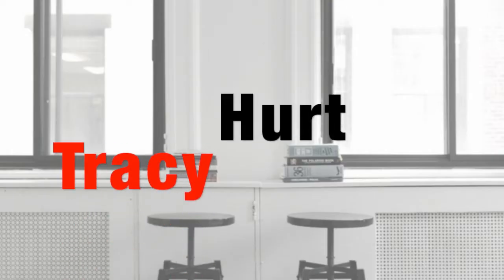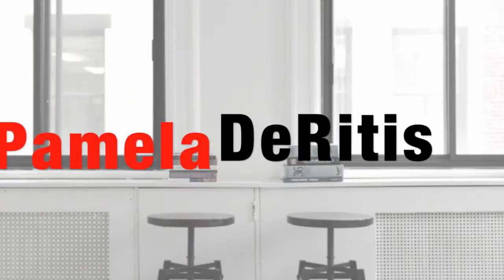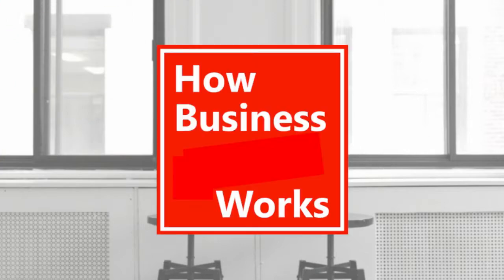What Makes a Great About Page? | How Business Really Works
Pamela and Tracy cover the vital aspects of what makes an effective About page on your website. There is one rule - well, ok several rules we want you to be aware of, but one in particular that will set you in the right direction when developing and designing the About section of your site.

Find out what that is in this episode and then tell us what you think!

Thanks, and I guess you need the episode web page link